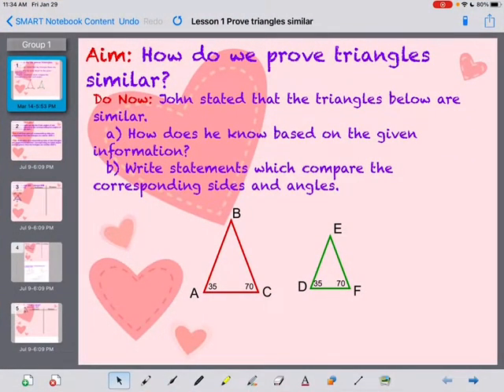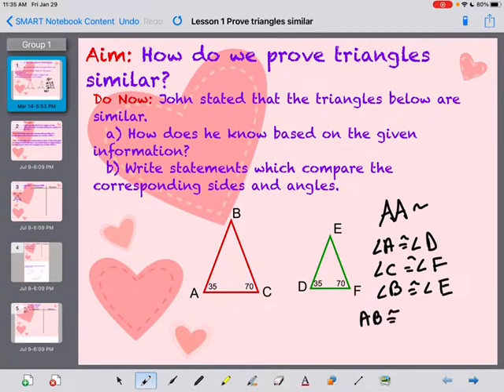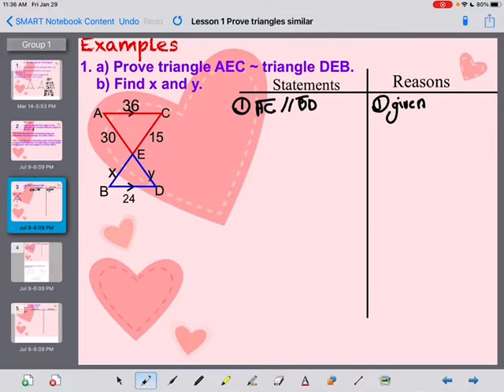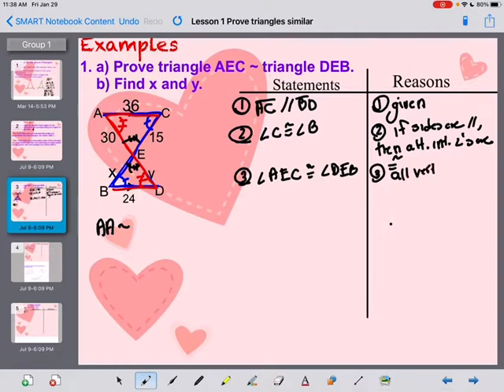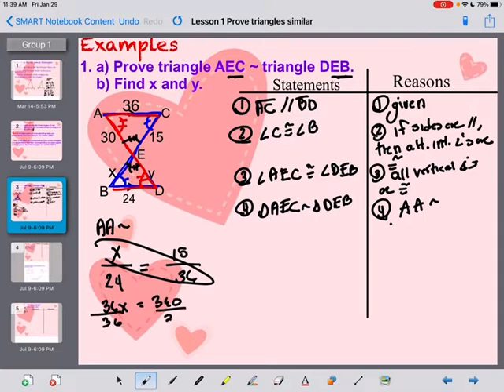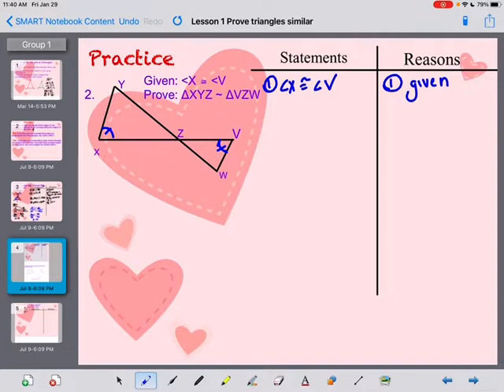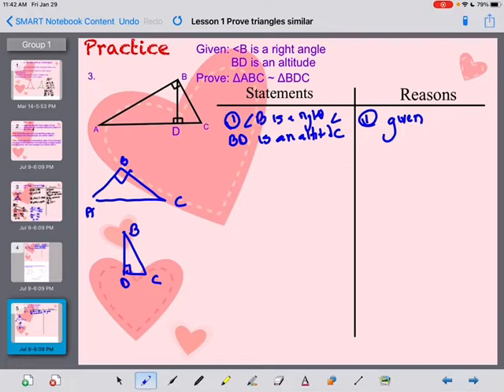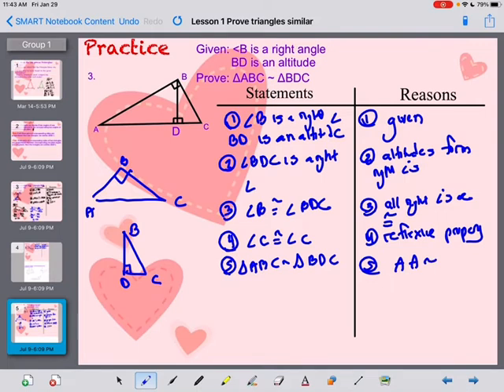Lesson 1: Proving Triangles Similar